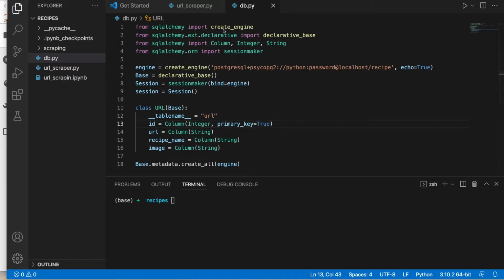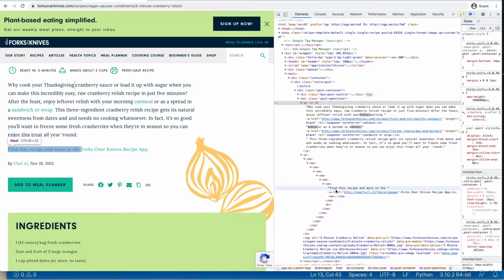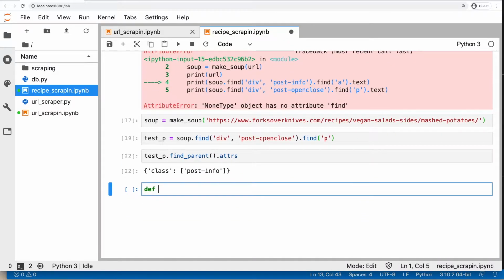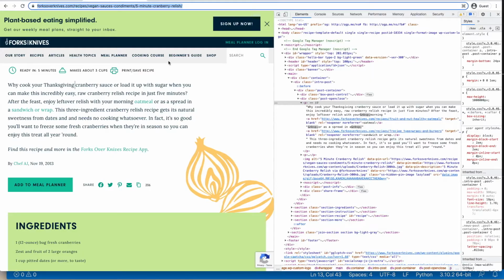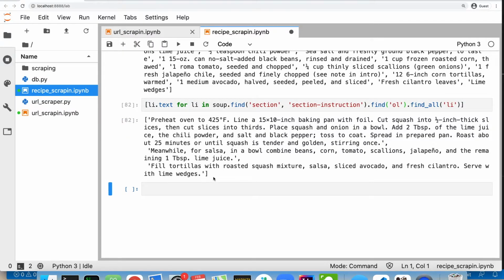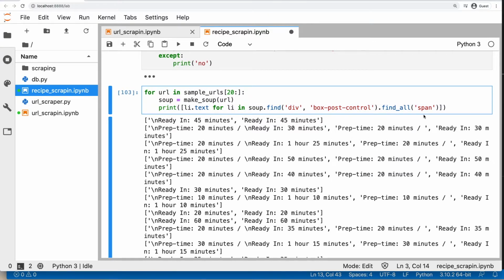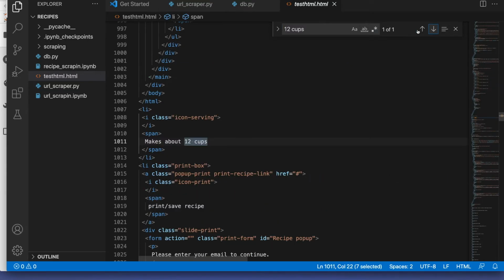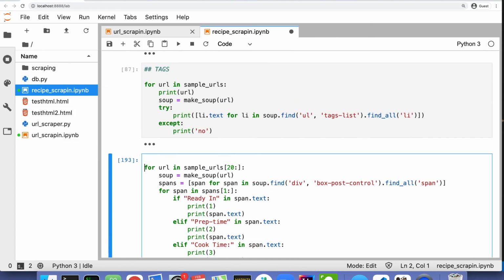Scrape Recipes from Web (pt. 1)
Use Beautiful Soup (bs4) to parse html and find relevant recipe information from the previously acquired URLs